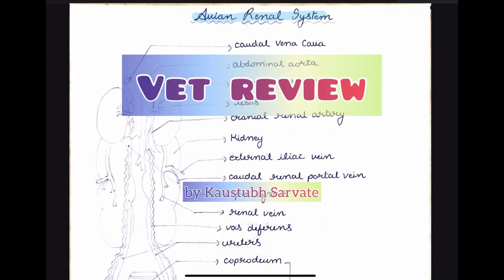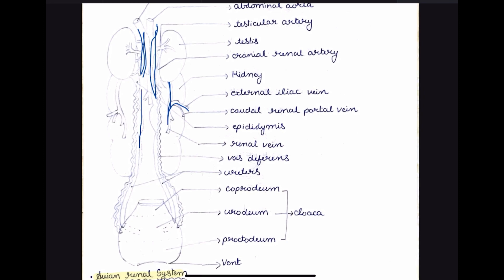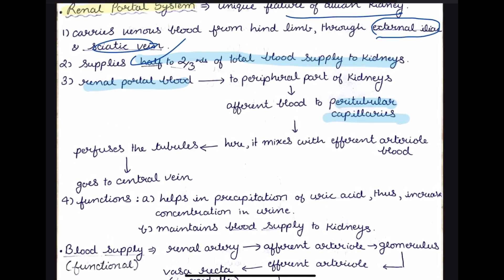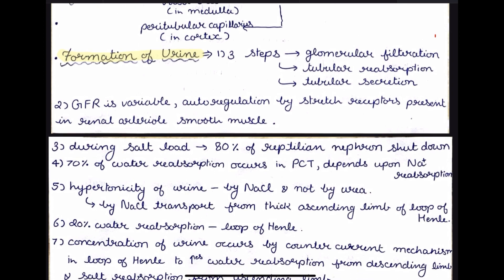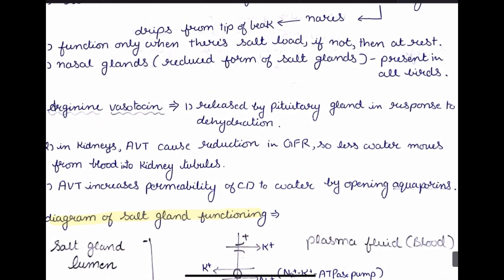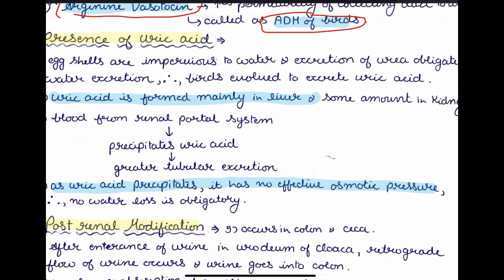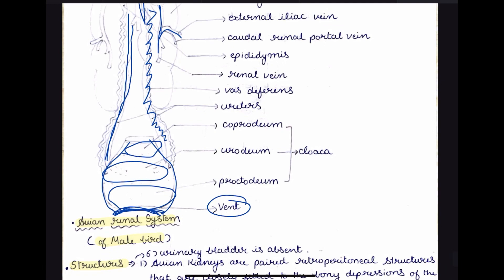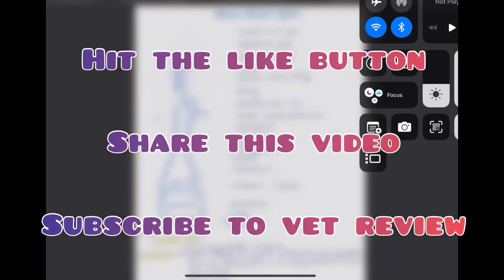Avian Excretory System - quick review by Kaustubh Sarvate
In this video, I’m giving a quick review of avian excretory system also called avian urinary system.
I’ve discussed in brief the important points that are often asked the exams, including - anatomy of urinary system in birds, 2 types of nephrons, renal portal system, regulation of urinary system, excretion of uric acid, post-renal modifications, and salt glands.
Avian excretory system is often asked in the exams as a long-answer type question so it is essential to understand the basics of avian excretory system to score good on your physiology exam.